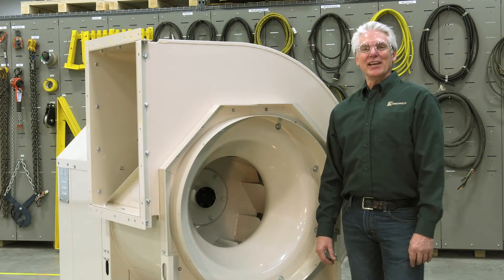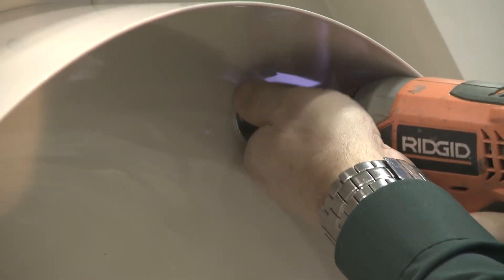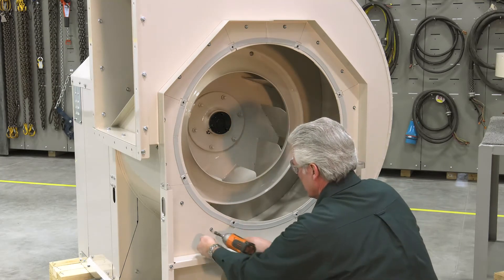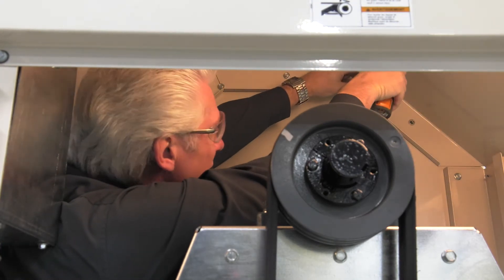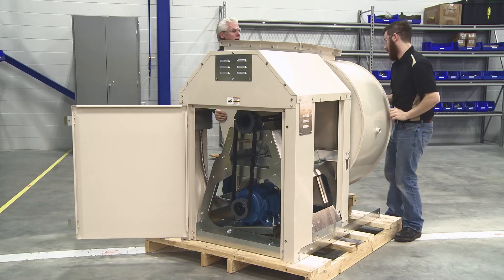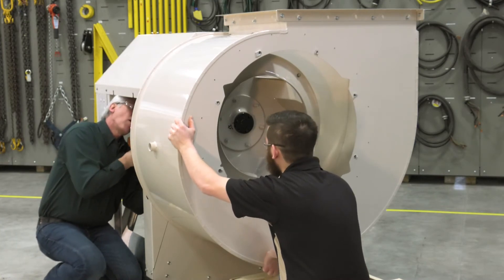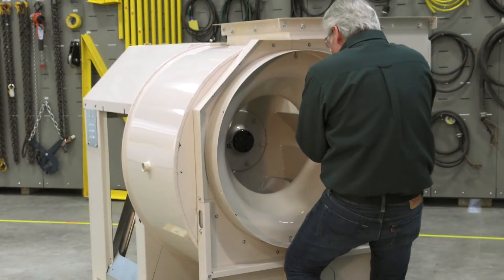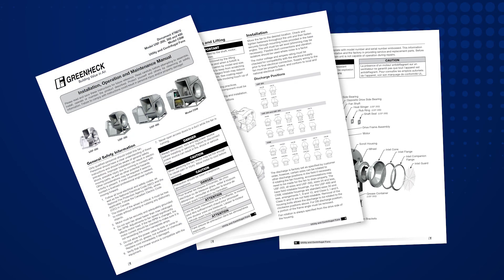Greenheck - How To Rotate the Discharge of a 200 & 300 Series Fan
The tools that you may need are a rubber mallet, drill driver with the appropriate drives, a small drift to line up the holes and some blocking for under the fan to support it.

First remove all the cone bolts, removed the cone and set off to the side.

Then remove all the screws from the front inlet support.

You can leave the wheel on the shaft, no need to remove it.

Open the weatherhood access door and remove the two side panels. This will give you access to the bolts from the base to the housing.

Start by removing the bolts at the top of the weather hood to the housing and work your way down around to under the bearing pedestal.

The housing will tip forward. You may want someone to help with this process.

Supporting the scroll with some blocking will prevent it from dropping to far. At this point you can rotate the scroll to the desired discharge. (Be very careful with the scroll on the blocking.)

(You CANNOT change direction!!)

Remember, any access doors, drains and decals will also change.

Once the scroll is positioned where you need it, and then reverse the process by putting all of the bolts in the back of the housing.  Staring with the two horizontal bolts and leaving them loose till the front support is attached.

Lift up the front of the housing to match up with the inlet support panel and insert all the support screws.
Once the inlet support is completed, remember to go back and tighten all the drive side bolts.

Check the self-adhesive foam tape on the housing.

Set the inlet cone in and bolt it to the housing. Adjust the cone position so that the gap between the wheel cone and the inlet cone is even all around.

Spin the wheel to make sure it does not rub on the inlet cone. Tighten inlet cone bolts.

Be sure to review the operation and start-up procedures listed in your installation, operation and maintenance manual.